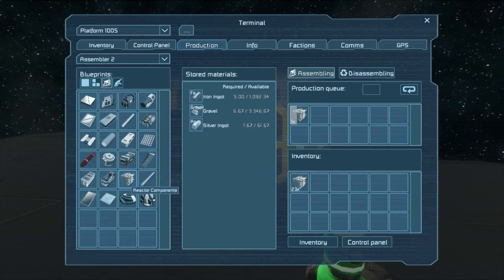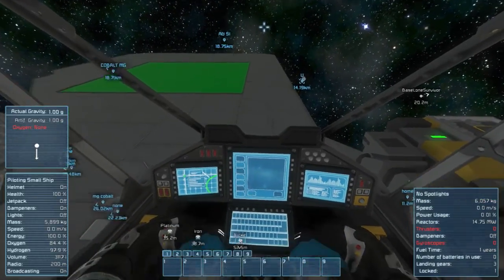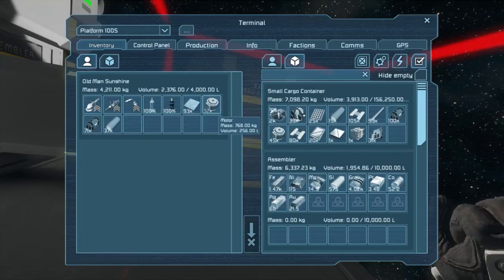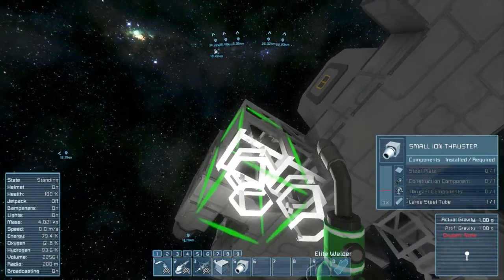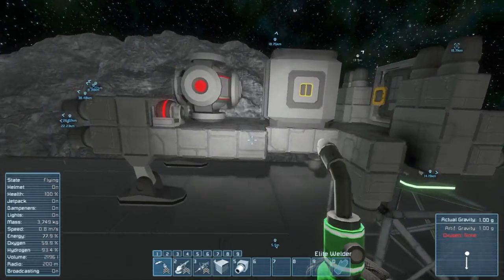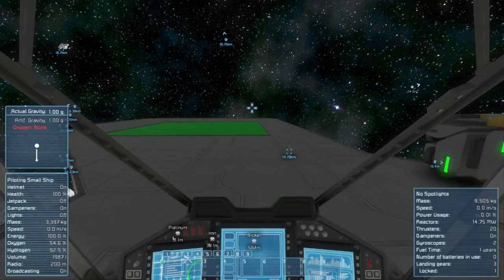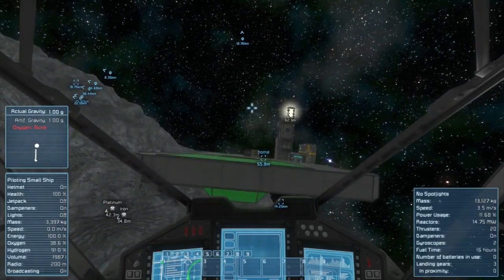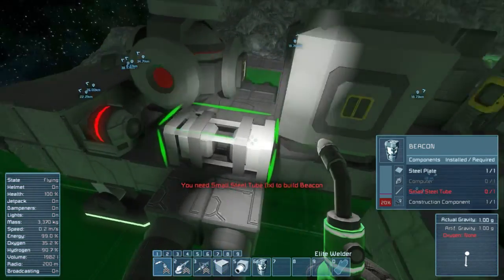(outdated) Space Engineers, Beginner Tutorial #3: Building A Ship (2 of 2)